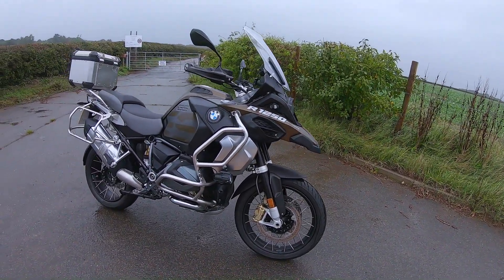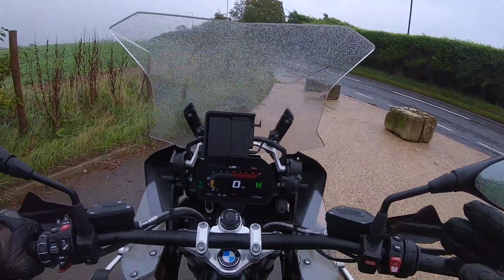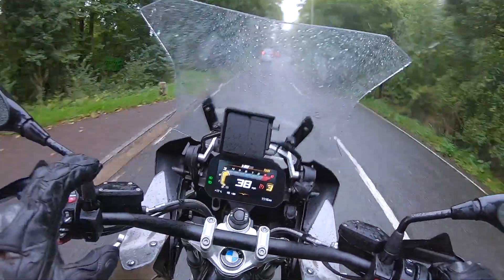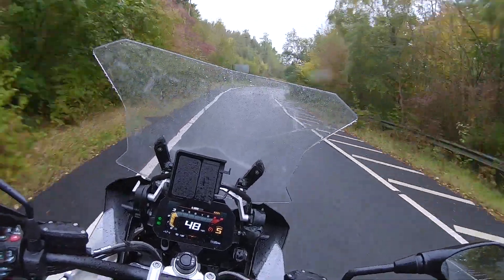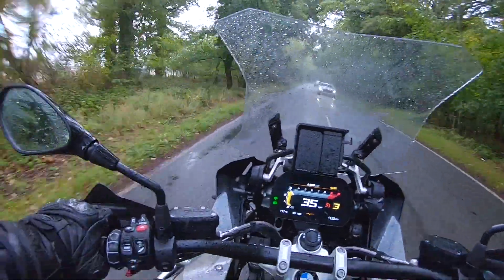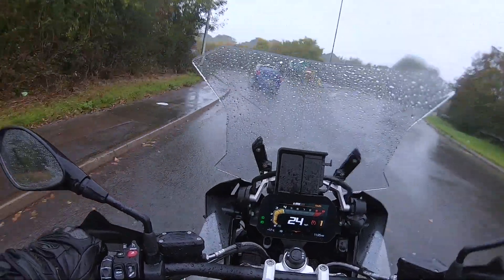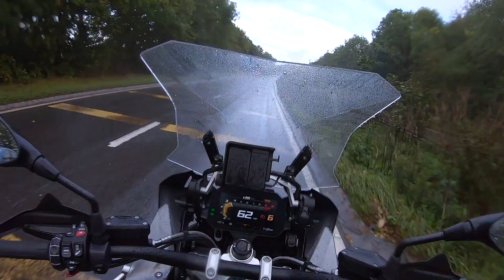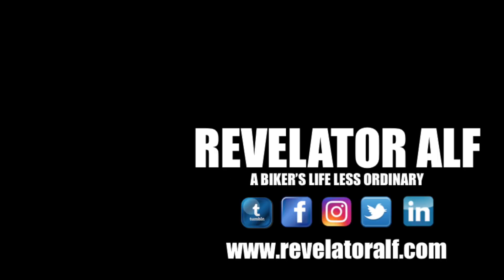BMW R 1250 GS Adventure Review & Road Test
BMW R 1250 GS Adventure Review & Road Test - Here I try out the big adventure bike from BMW Motorrad and weigh up whether it would be a good selection for touring and limited off road use too. Could this be a daily rider for me?